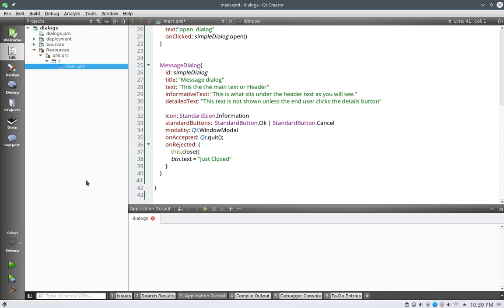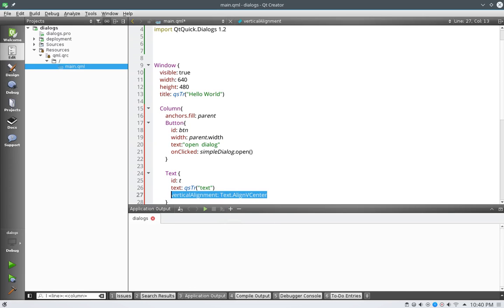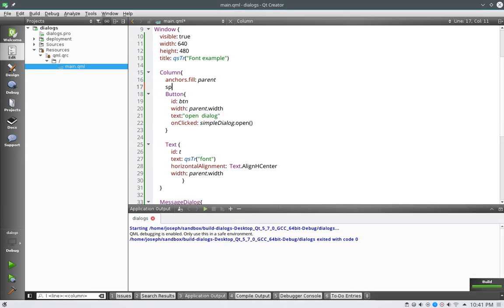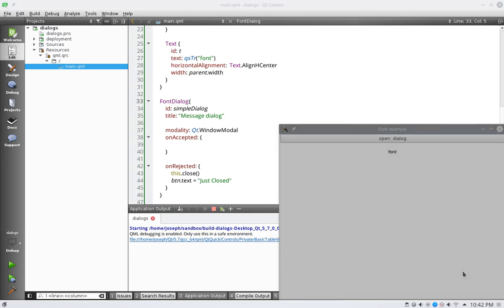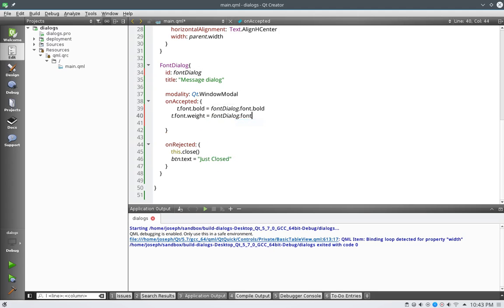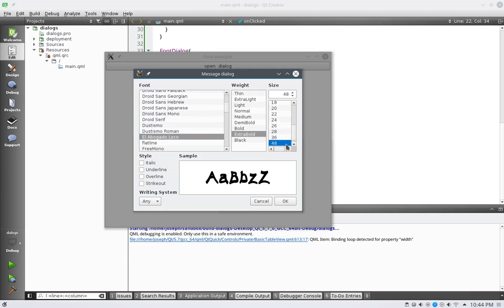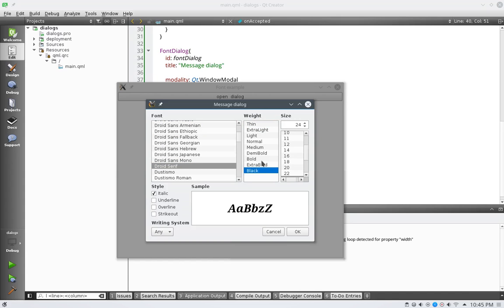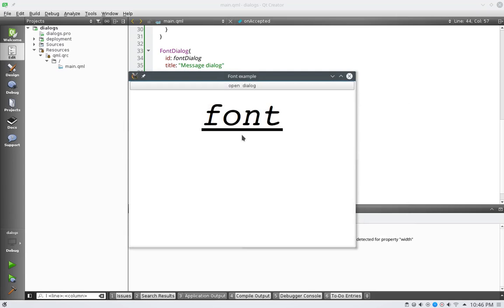Qml Tutorials Part 37 || FontDialog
In this tutorial we look at changing font on a text element by using the FontDialog from QtQuick.Dialogs